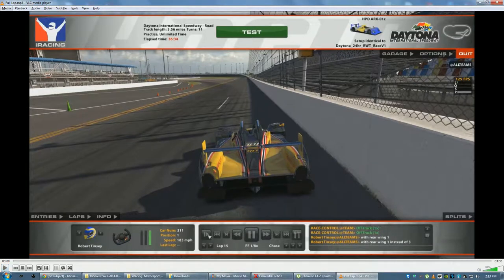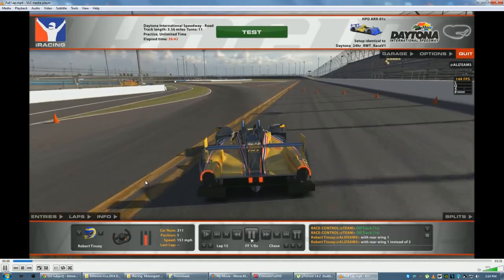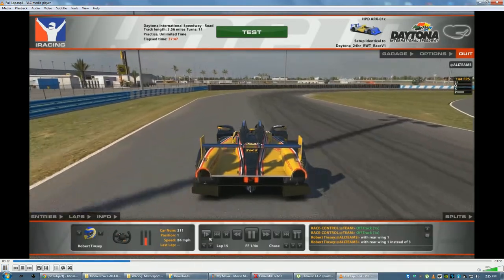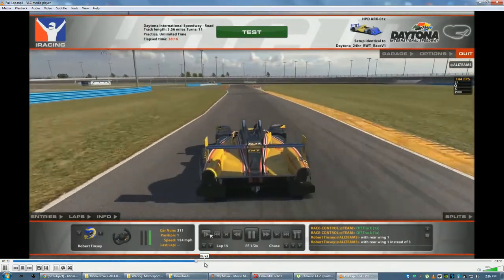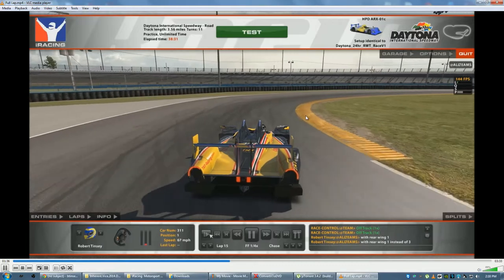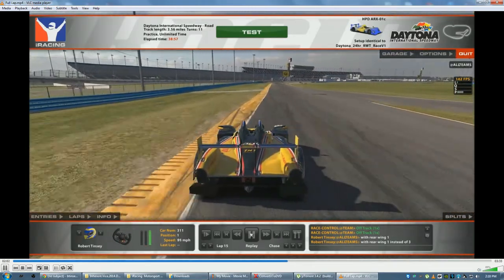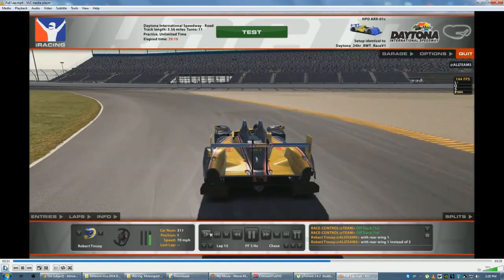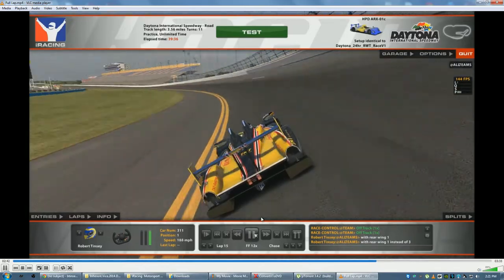Quick Daytona Track Guide for HPD